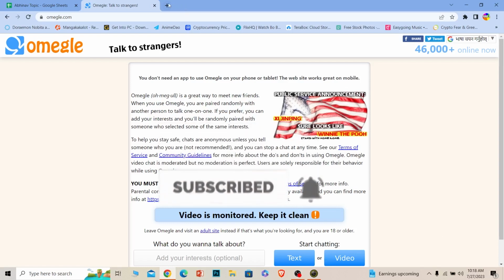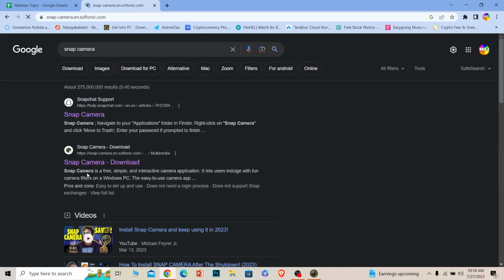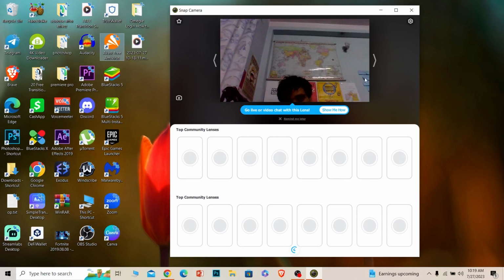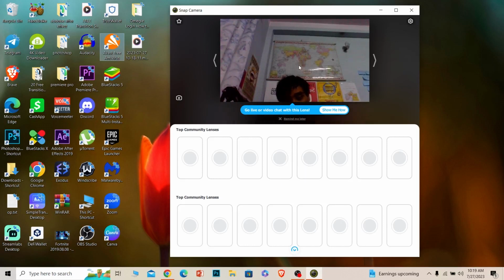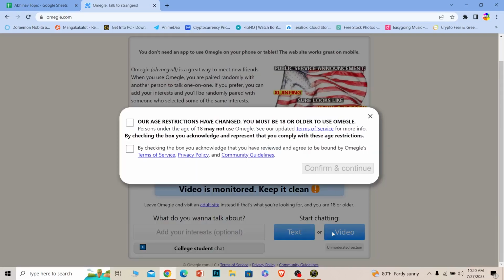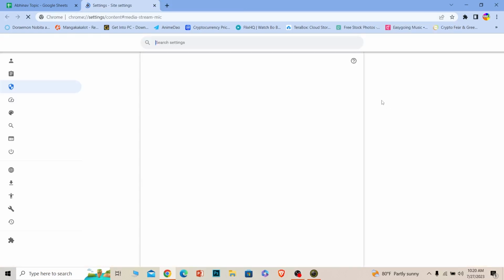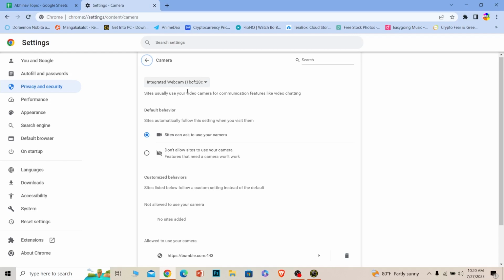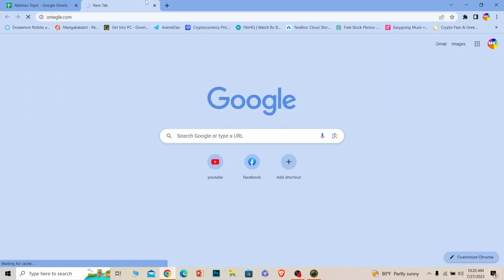How to Add / Enable Filters on Omegle (Use Filters on Omegle)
This video walks you through the step by step process of how to use filters on omegle. Searching for a fun and interactive way to level up your Omegle experience? Look no further! In this step-by-step tutorial, we'll show you How to Add / Enable Filters on Omegle to make your video chats more exciting and personalized. Whether you want to spice things up with cool visual effects or ensure a safer online environment, our easy-to-follow guide has got you covered!